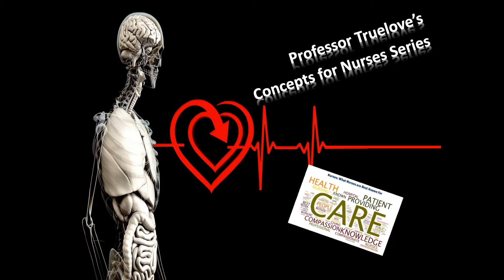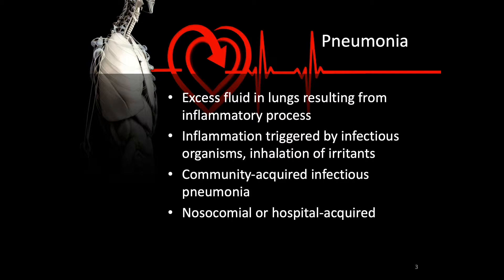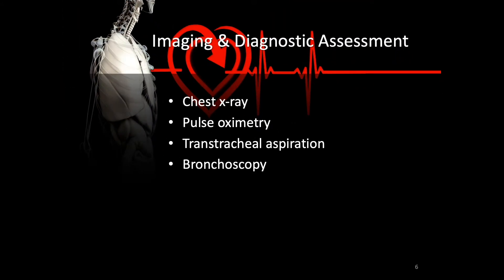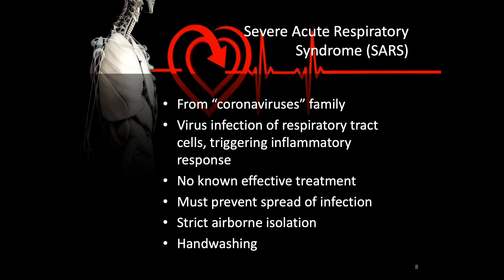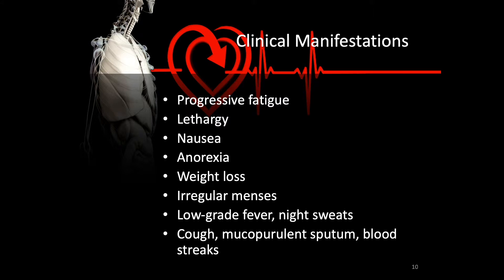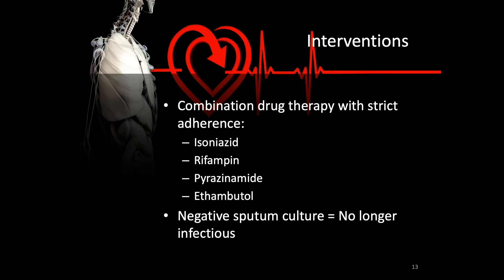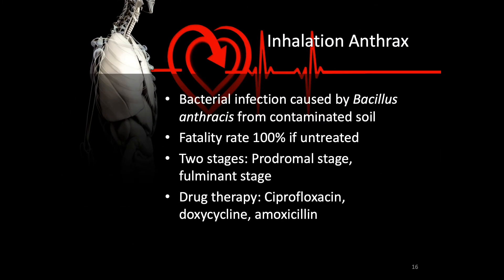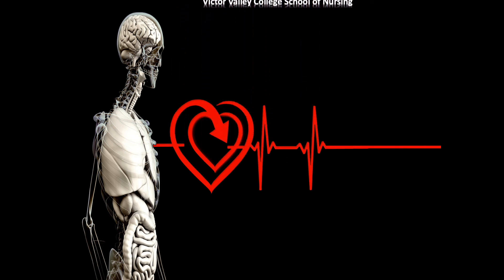Lower Respiratory Infections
Concepts for Nurses Series, Respiratory Nursing: Airway Problems